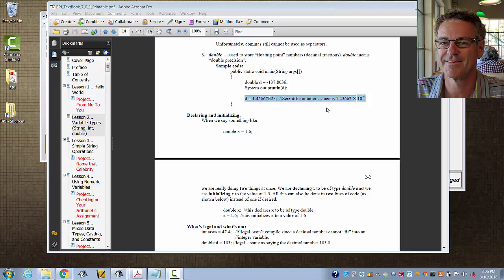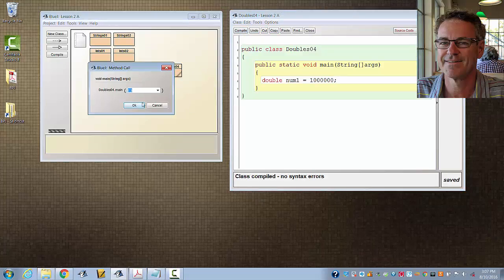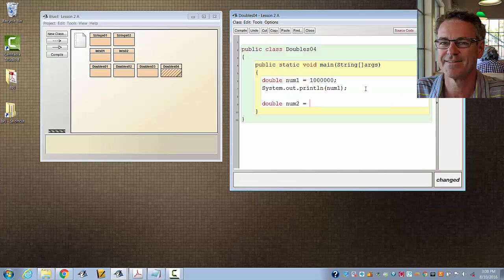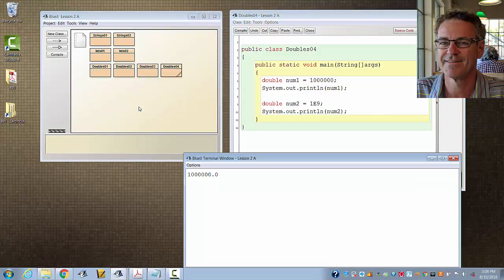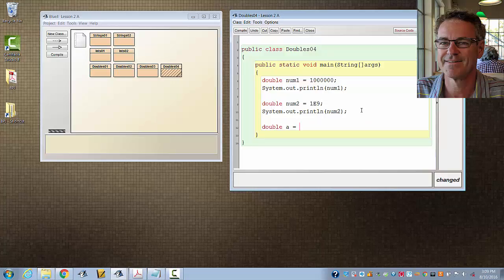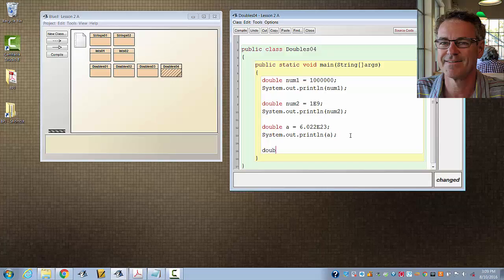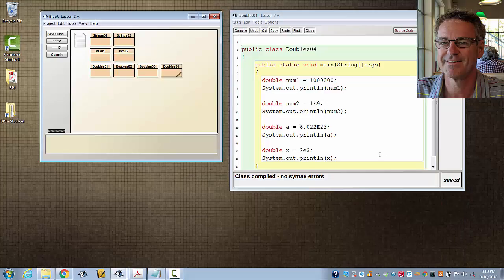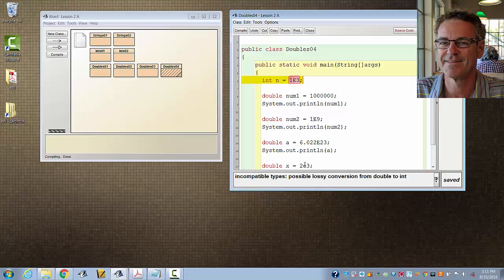Lesson 2 G scientific notation